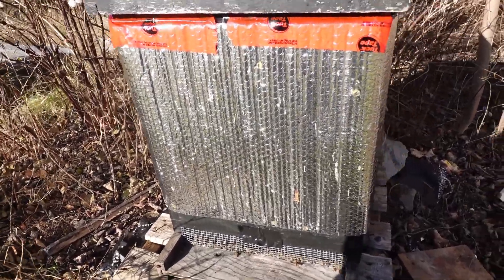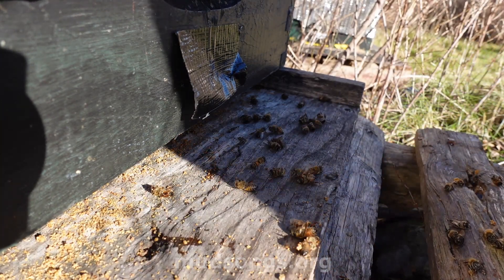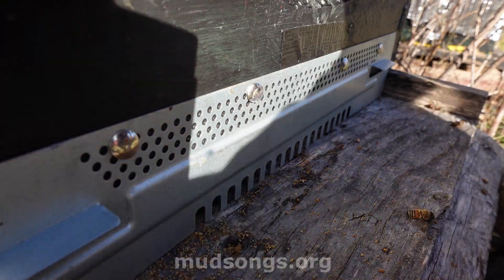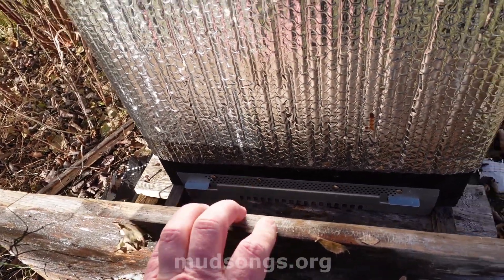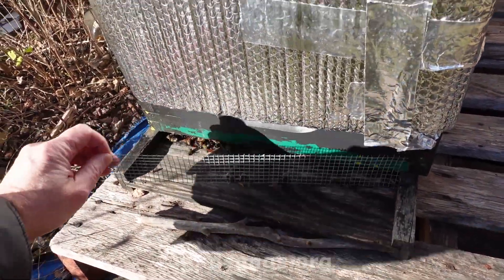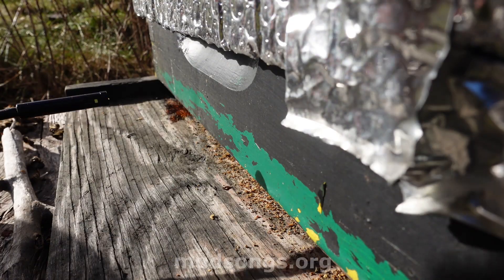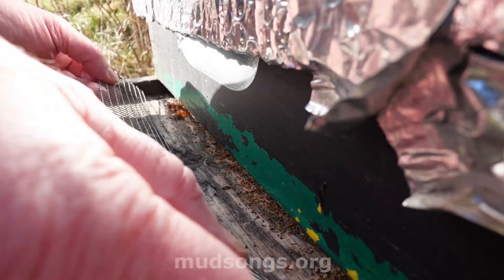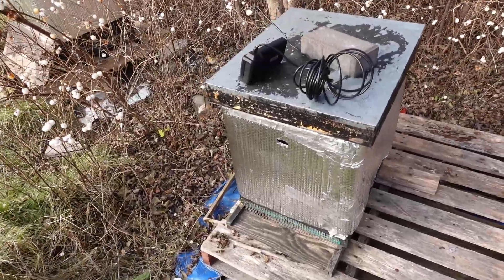Endoscope Inside Two Condensing Hives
Two wooden hives more or less set up as "condensing hives," hives that don't have upper ventilation and will hold in moisture.

00:00 - A "condensing hive," sort of.
01:10 - Dead bees.
02:15 - Endoscope inside hive (lots of bees).
02:45 - Bees clustering low.
02:55 - Adding mouse guard.
03:30 - Wind break for bottom entrance.
03:55 - Summary of "condensing hive."
06:00 - Condensing hive #2.
06:45 - Dead bees.
07:55 - Endoscope inside hive (no bees).
09:10 - Adding 6mm mesh.
10:10 - Summary.

Comments are usually disabled within 30 days.